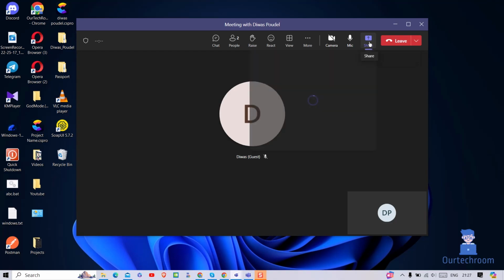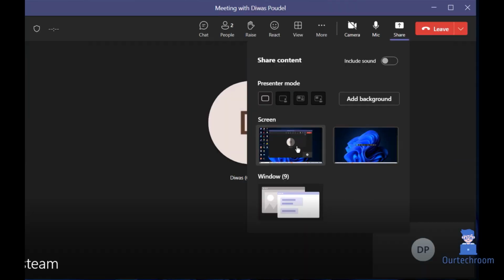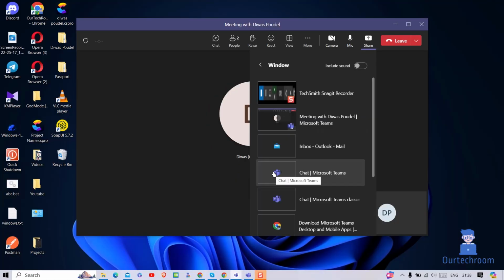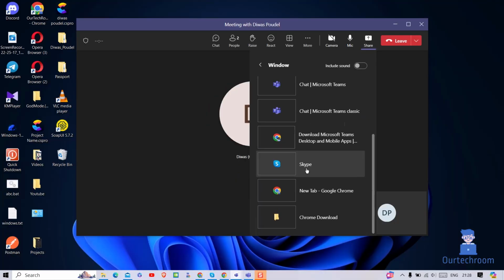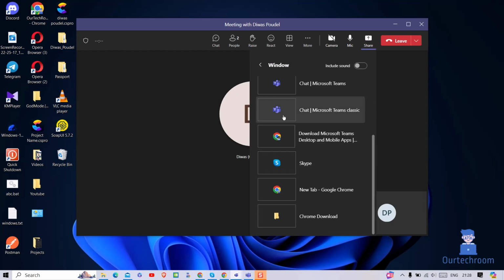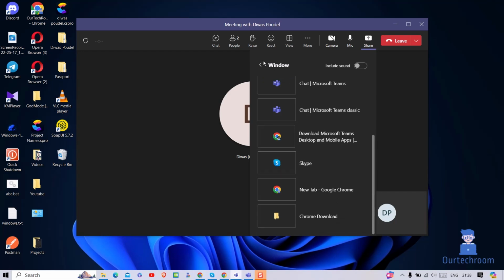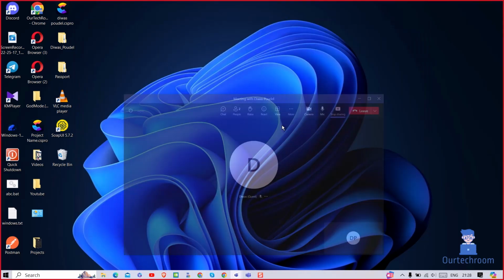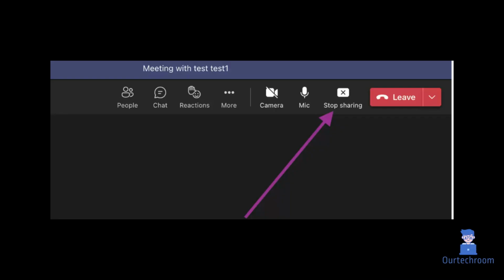How do I share my screen during a meeting in MS Teams ?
In this video, we’ll walk you through the simple process of sharing your screen during a Microsoft Teams meeting. Whether you're working remotely or collaborating with colleagues, knowing how to share your screen is essential for presentations, sharing documents, or conducting tutorials.